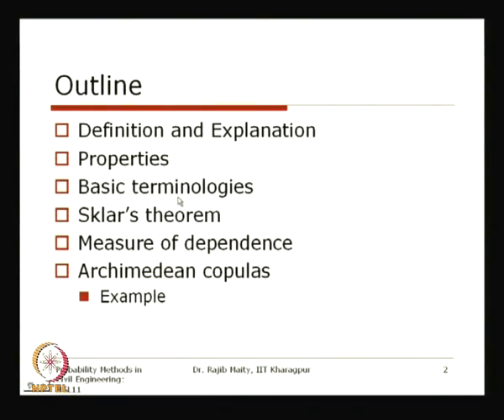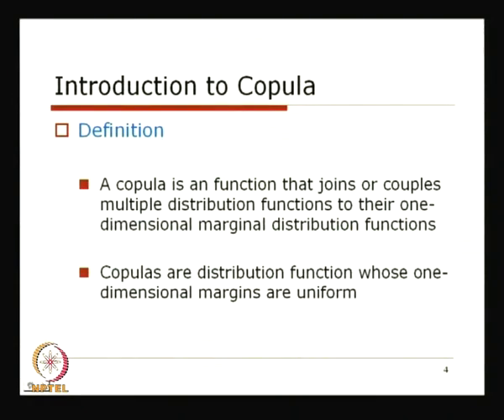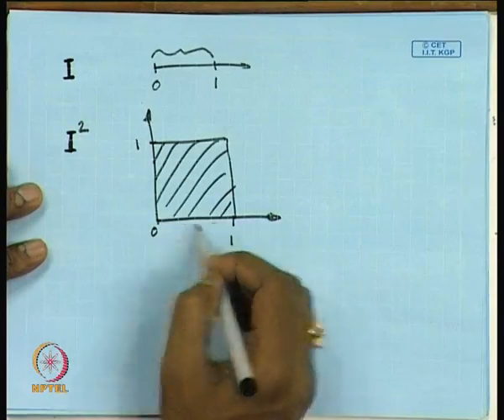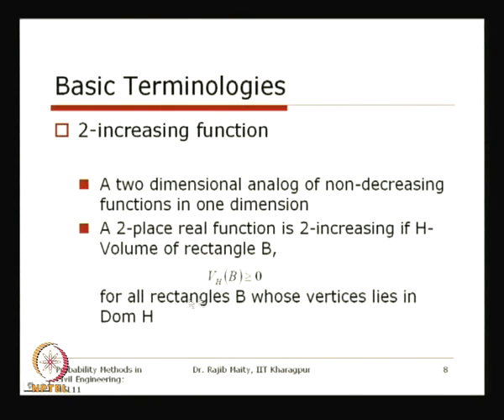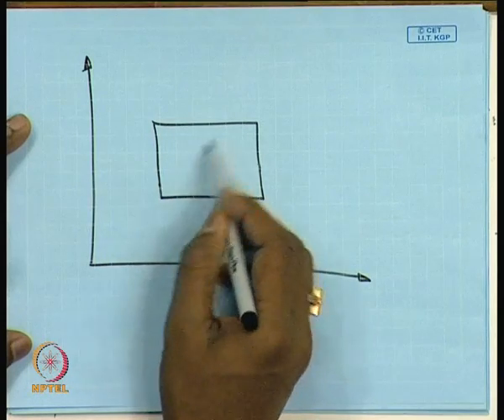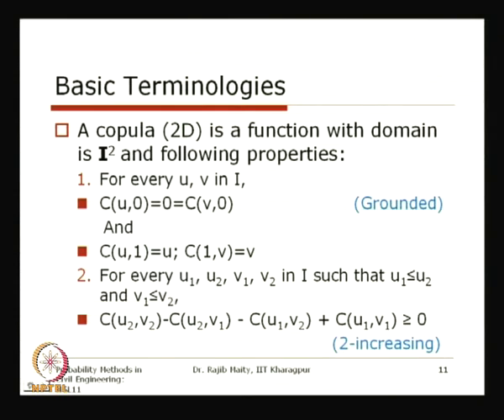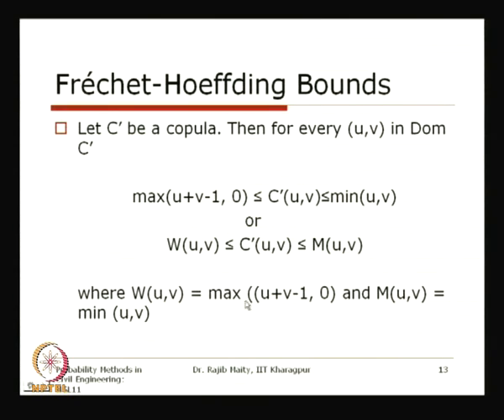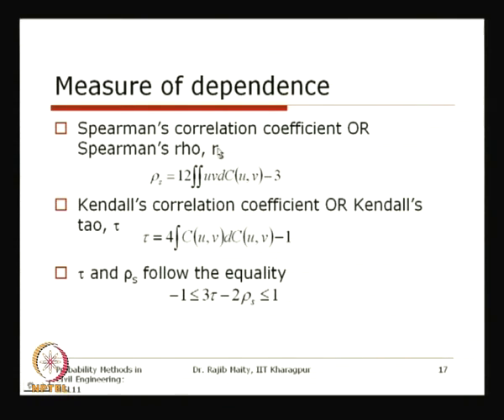Mod-01 Lec-29 Introduction to Copulas